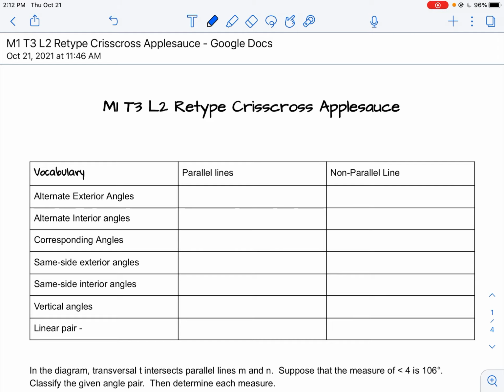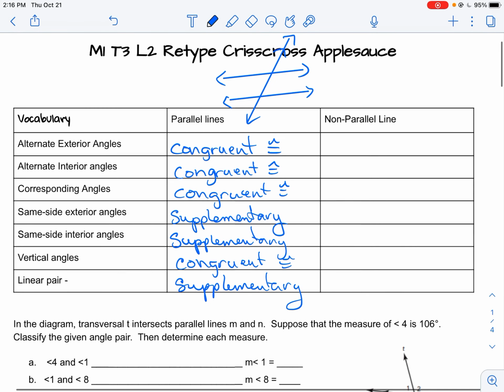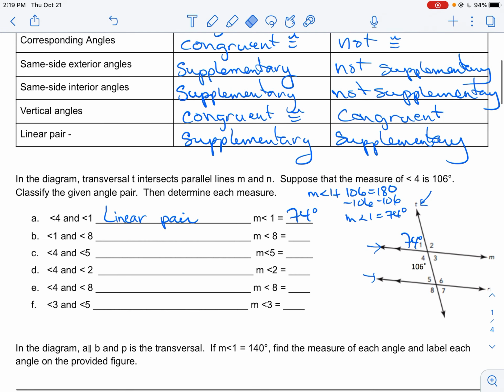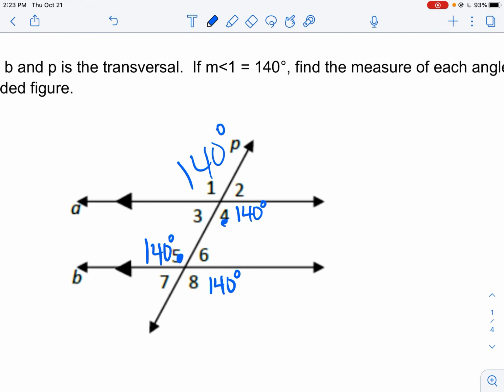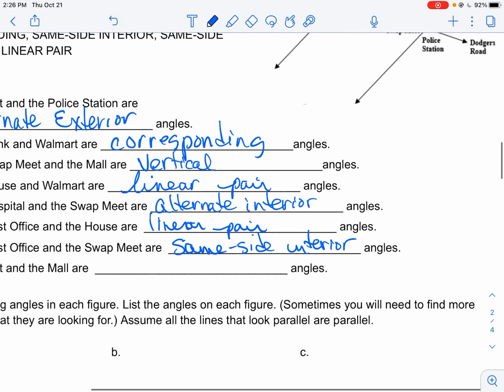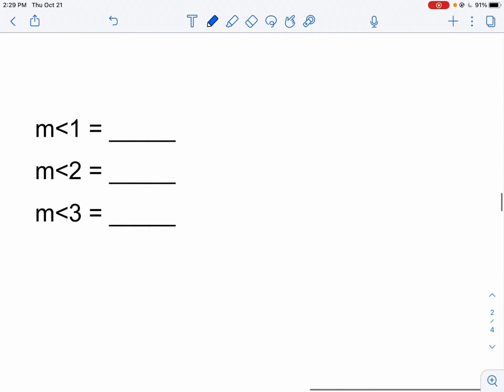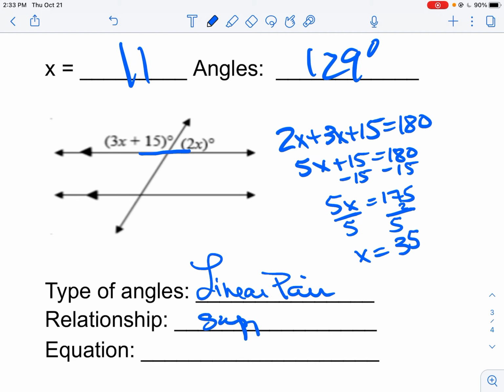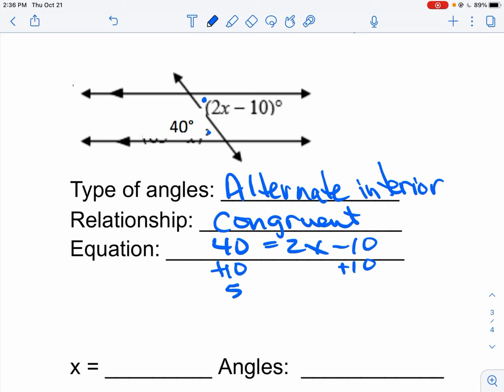M1 T3 L 2 Crisscross Applesauce parallel lines day 2